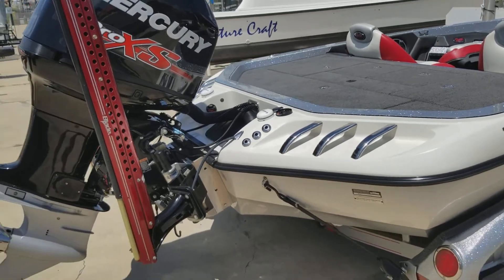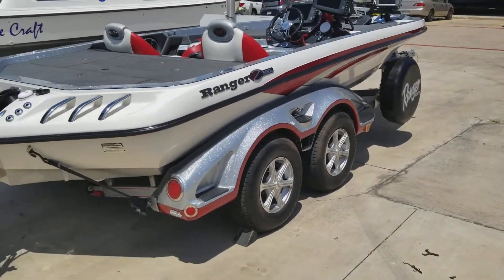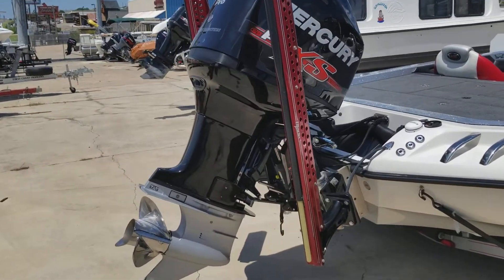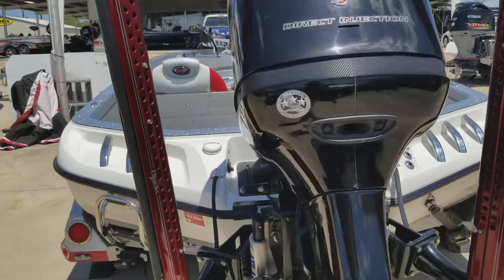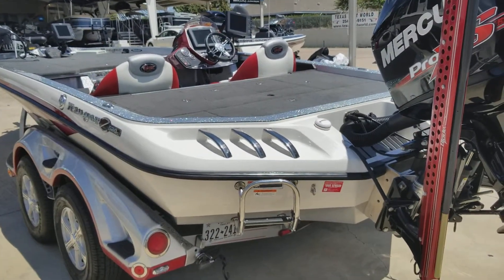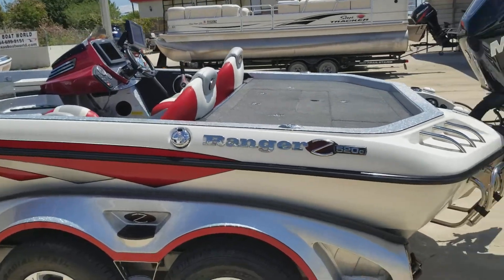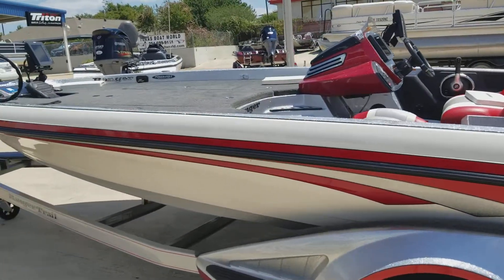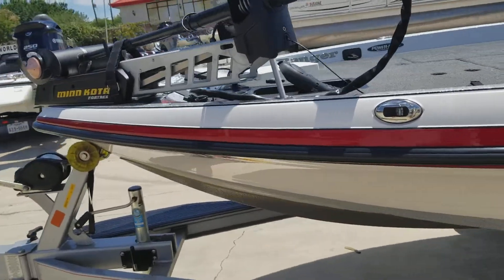2014 RANGER Z520C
TEXAS BOAT WORLD